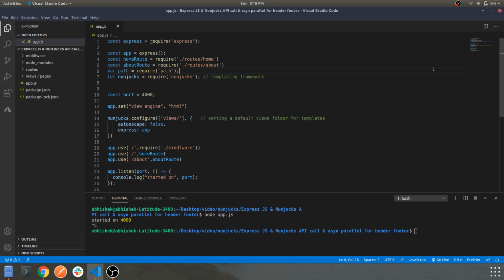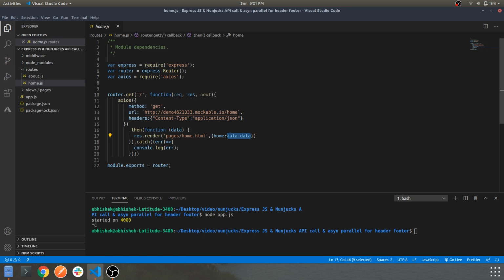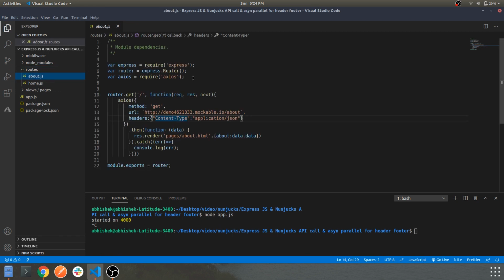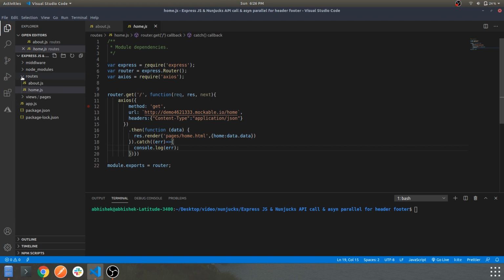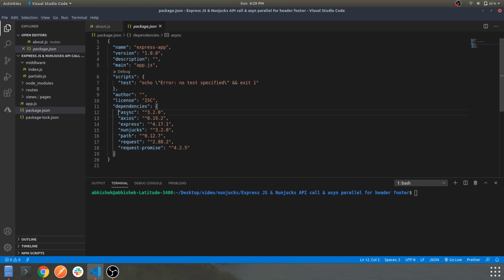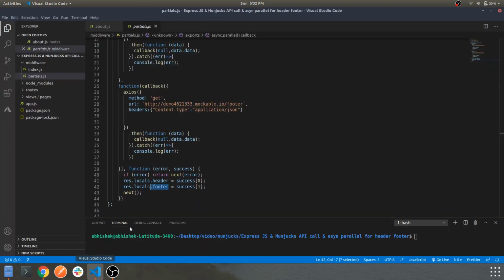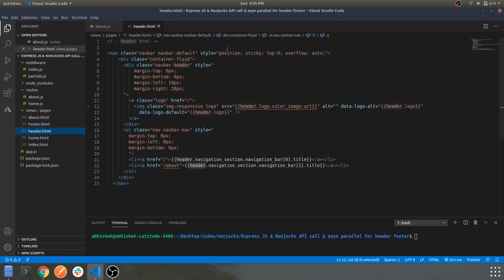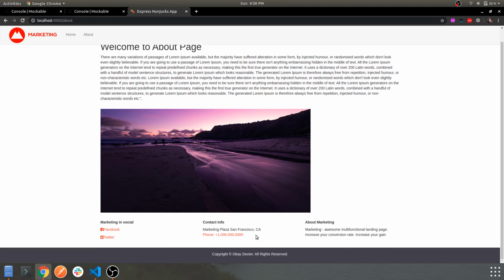Build A Simple Website With ExpressJS & Nunjucks Using API Endpoint's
@Okay Dexter

In this video we'll be building a simple website using mockable.io API endpoint's, ExpressJS and nunjucks templating.

You've been looking for a more sophisticated templating engine for JavaScript. Here it is.
-Rich Powerful language with block inheritance, autoescaping, macros, asynchronous control, and more. Heavily inspired by jinja2
-Fast & Lean High-performant. Small 8K gzipped runtime with precompiled templates in the browser
-Extensible Crazy extensible with custom filters and extensions
-Everywhere Available in node and all modern web browsers, with thorough precompilation options

Other tkinter videos for GUI reference

PyQt5 Videos

Dev.to : @abhishek305
Github :@ abhishek305